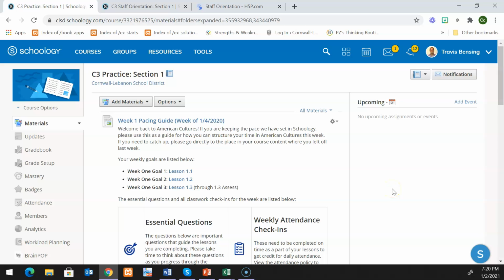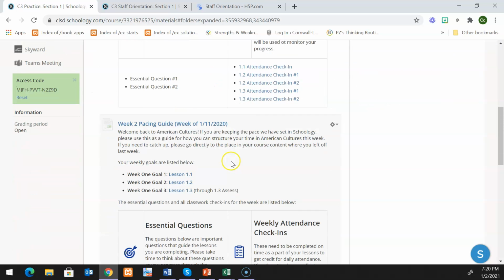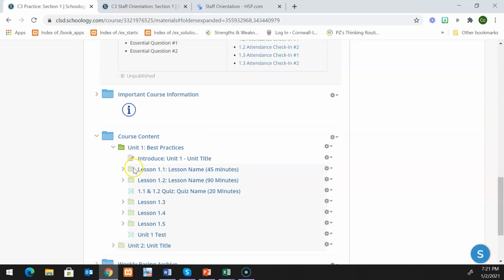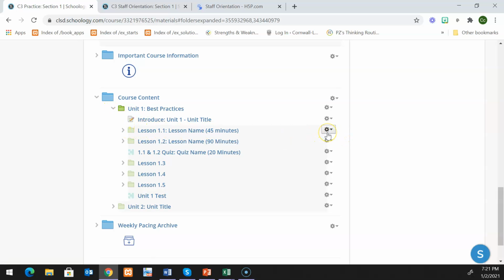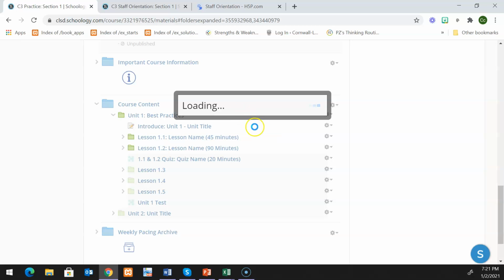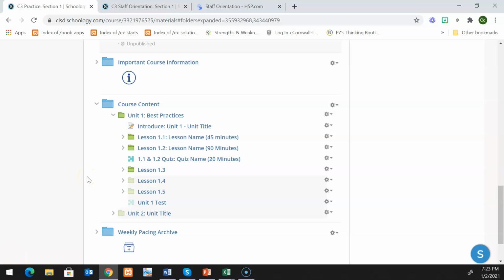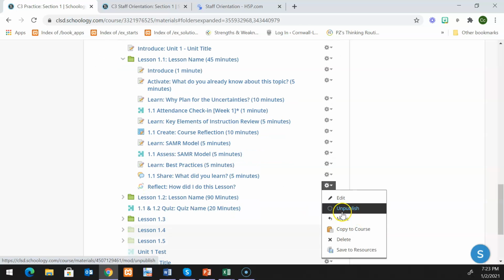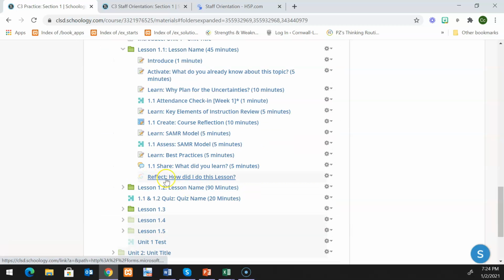C3 Activating Lesson Content